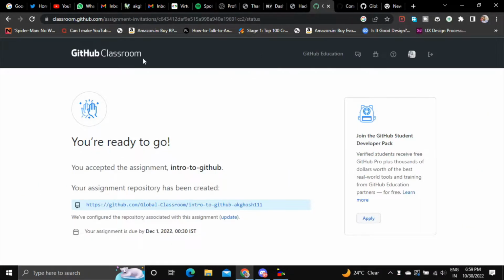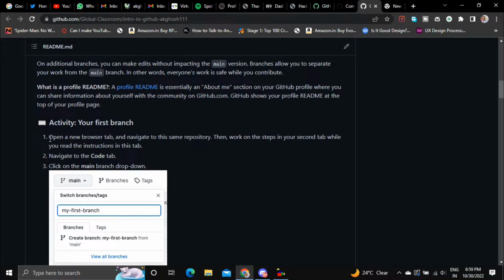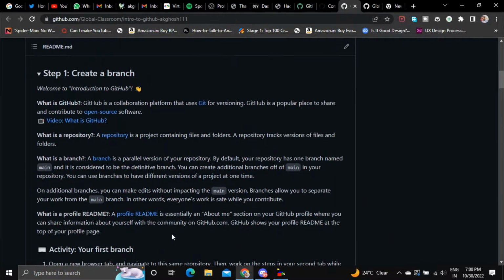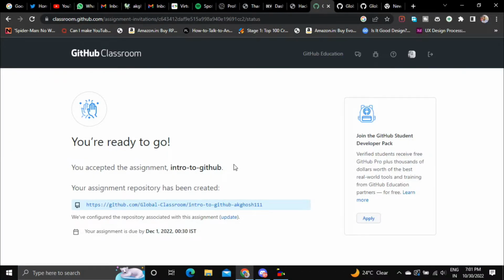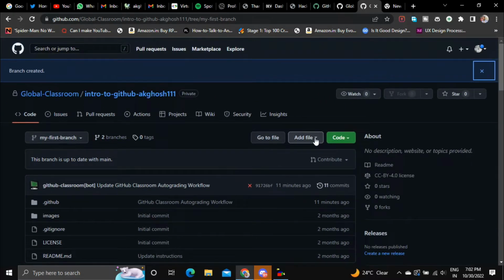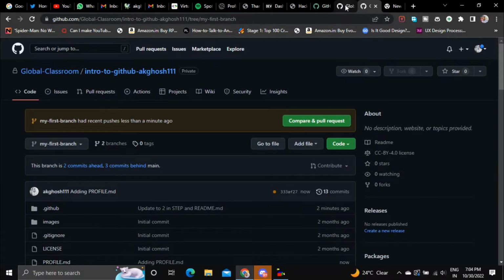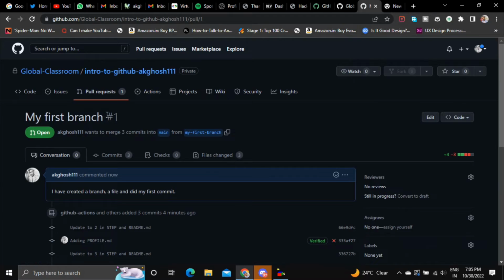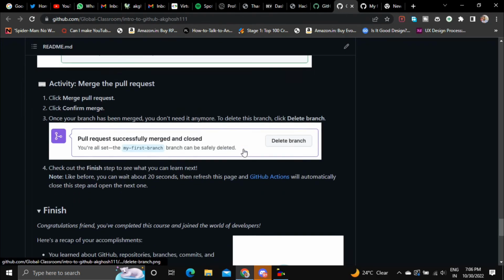Introduction to GitHub in less than 10 Minutes | 2022 Practical Video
- Commit a file
- Open a Pull request
- Merge your pull request

I'm Anukiran Ghosh, a BSc. Computer Science Hons student. I love to explore & learn more about Tech & Cybersecurity. In this channel, I'll share videos related to Tech, cybersecurity & also my own experiences.

About: STUDENTS CIRCLE is a Tech Channel & Blog managed and owned by Anukiran Ghosh.